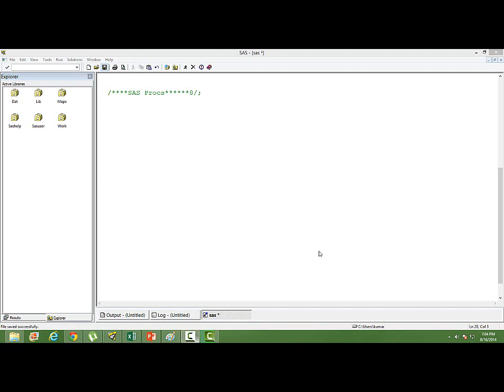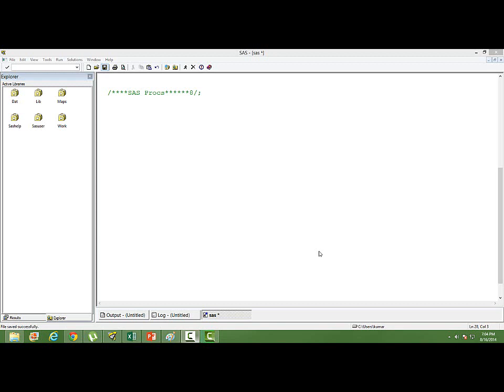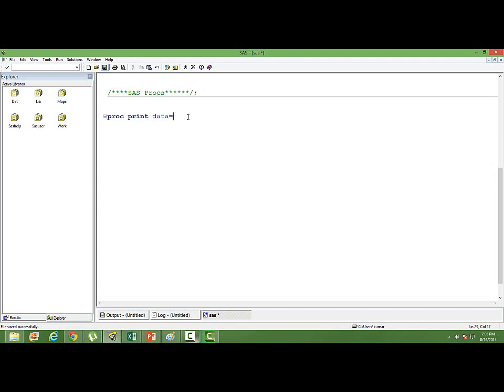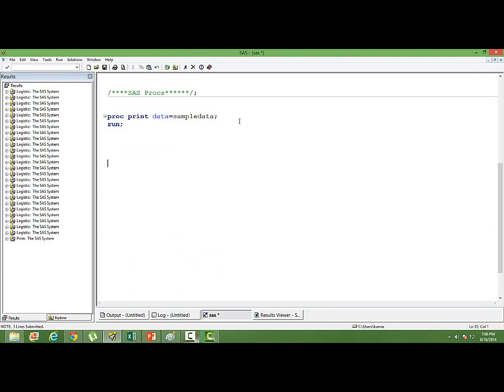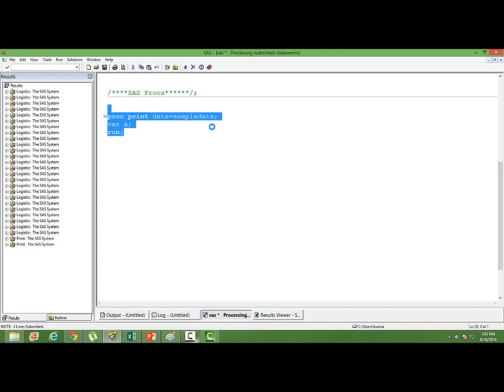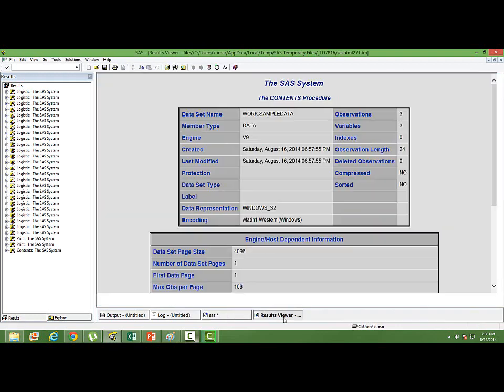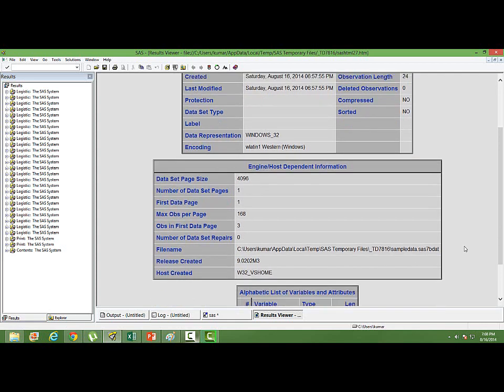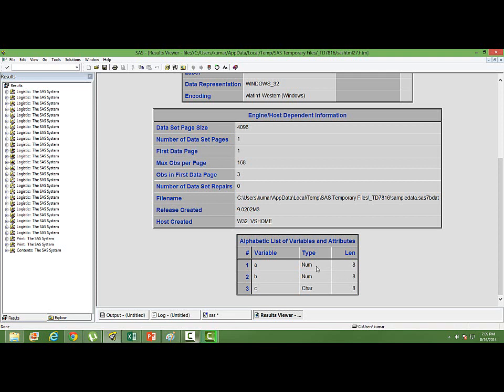Introduction to SAS Procedure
This is an introduction to Procedures in SAS